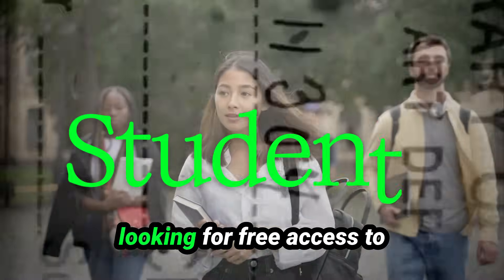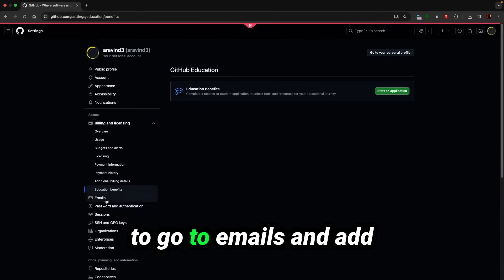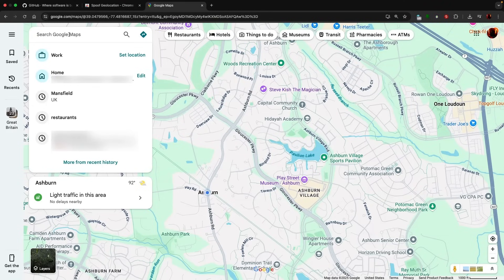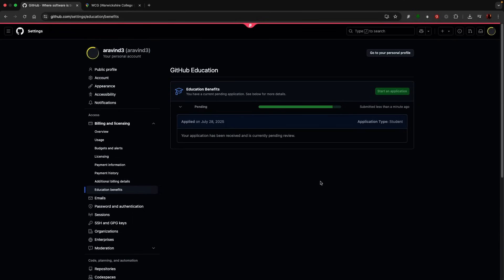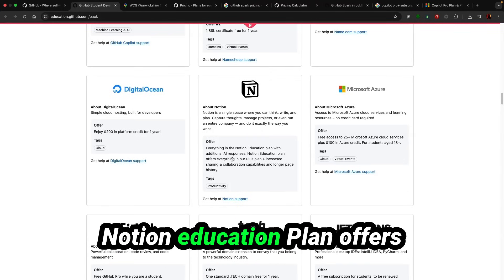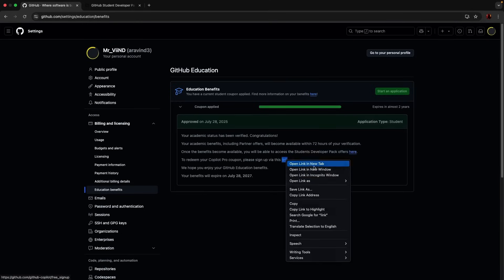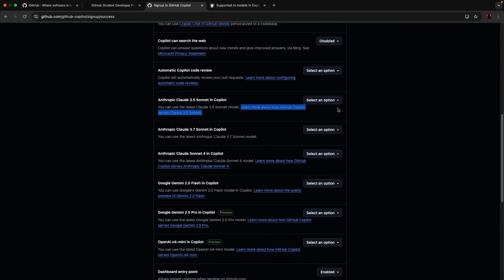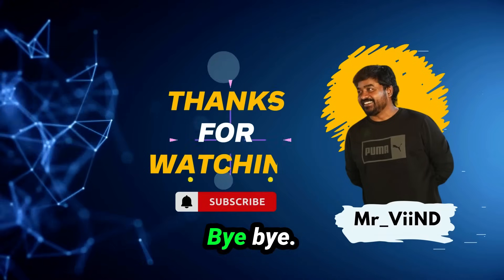How to Get Github Pro Free: GitHub Student Developer Pack (Verified account at the end)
Are you a student looking for a major boost in your coding journey? In this comprehensive video, we'll walk you through the entire process of getting the free GitHub Pro Student Developer Pack. This incredible resource gives you access to a huge range of premium developer tools at no cost. We'll cover everything from enabling two-factor authentication to successfully submitting your application. Plus, you'll learn how to unlock freebies like Co-Pilot Pro, domain hosting, Azure credits, and more. Watch until the end for some valuable tips that can save you money and time.

Chapters
00:00 Introduction to the GitHub Student Developer Pack: free GitHub pro student developer pack
00:22 Setting Up Two-Factor Authentication: free GitHub pro student developer pack
01:14 Updating Billing and Email Information: free GitHub pro student developer pack
02:37 Applying for the Student Developer Pack: free GitHub pro student developer pack
03:03 Using Spoof Geolocation for Application: free GitHub pro student developer pack
04:47 Submitting the Application: free GitHub pro student developer pack
05:35 Approval and Benefits Overview: free GitHub pro student developer pack
06:31 Exploring Additional Offers: free GitHub pro student developer pack
09:12 Approved Proof and Conclusion : free GitHub pro student developer pack